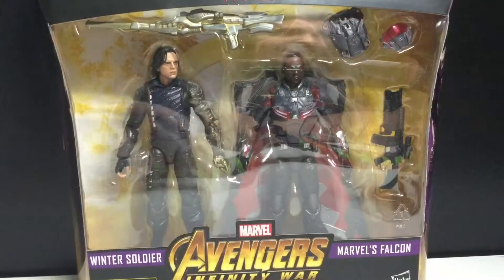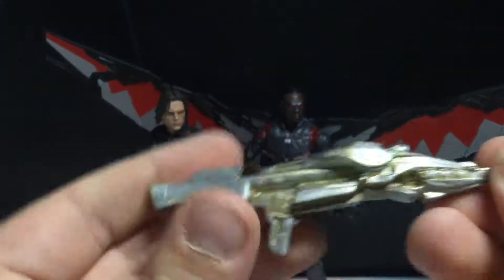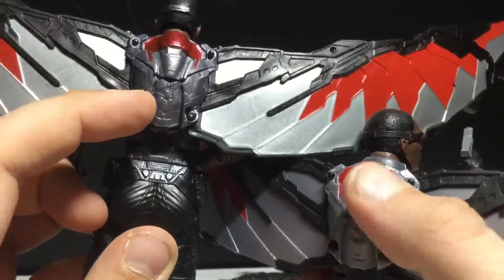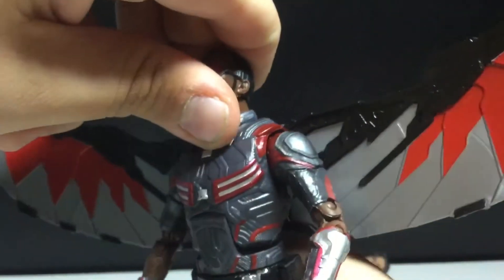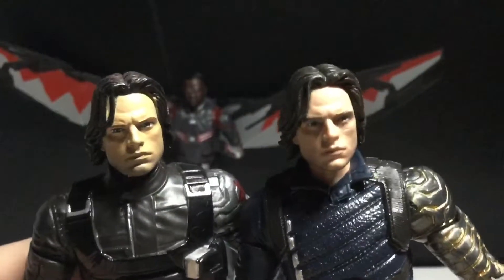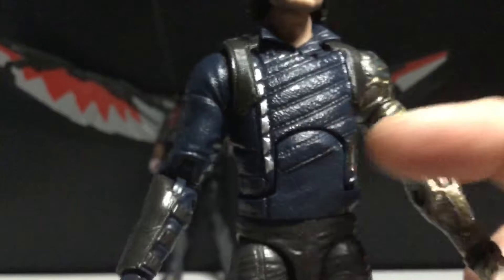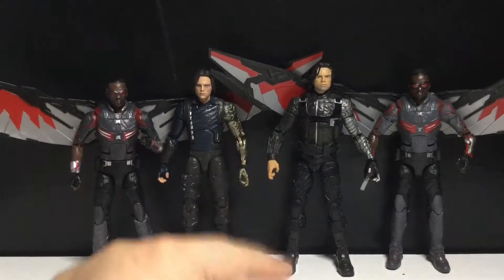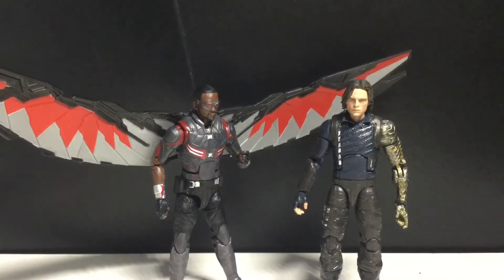Review: Marvel Legends Target Exclusive Avengers Infinity War Winter Solider & Falcon Action Figures